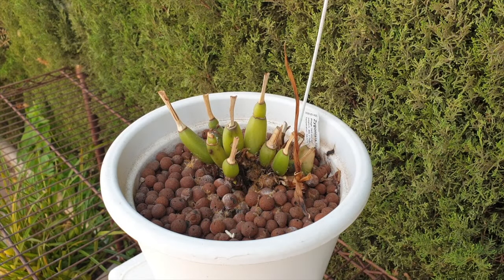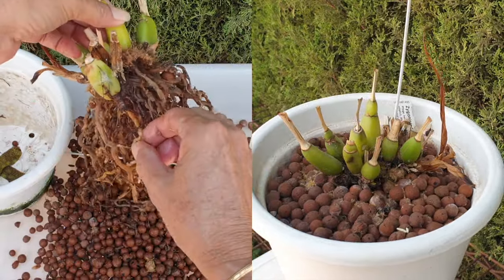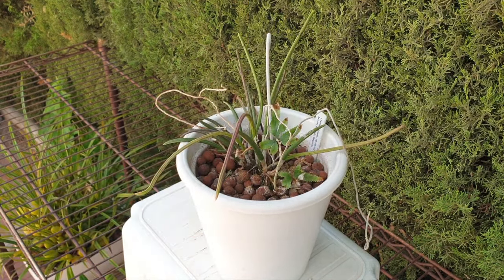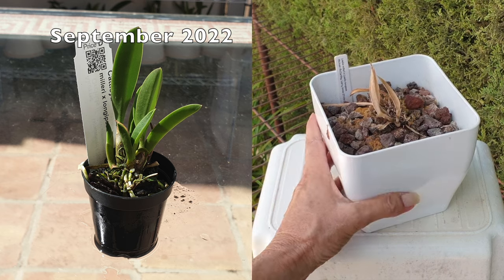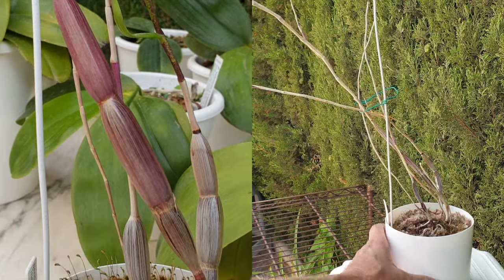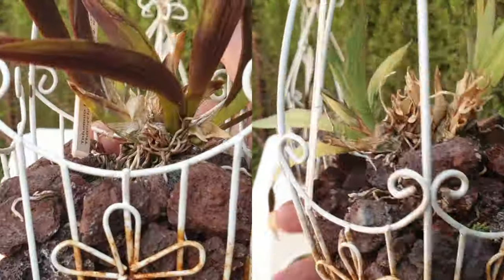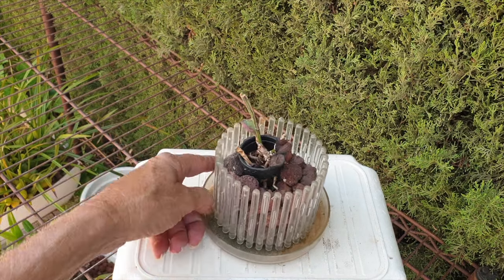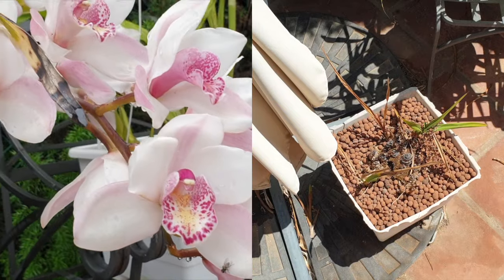Orchids Leaving the Patio & Why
I'll be showing you which orchids are leaving the patio and why they didn't thrive in my current setup.
Starting with the delicate Zygonisia Murasakikomachi, which unfortunately never recovered after a simple up-potting, despite my best efforts to nurture it through the winter months indoors. 🪴 These orchids have sensitive roots, and despite providing them with the ideal temperatures, they just didn't bounce back.
Next, meet the Leptotes Bicolor 2.0, a stunning gift from Toekie World Marc and Akerne Orchids. While it started strong, it struggled in my semi-hydroponic setup and sadly didn't adapt to my winter conditions. 🌱
We'll also discuss the challenges faced by my Cattleya schilleriana and Dendrobium aurantiflammeum, both of which faced environmental hurdles and pests that proved too difficult to overcome. Despite my care, their delicate nature meant they couldn't thrive in my climate.
Additionally, I'll share the unfortunate journey of my Tolumnia collection, once a thriving group of 19 orchids now reduced due to persistent scale infestations. 🌸 These orchids need a stable environment that I couldn't provide.
Finally, witness my battle with the Cymbidium, which faced neglect and a surprise heatwave, leading to its decline. This video is about embracing the realities of orchid care and making room for future growth. 🌼
This journey highlights the importance of understanding your plants' needs and adapting your care routine to suit their unique requirements. Watch along as we learn from these experiences and prepare for a brighter future in orchid cultivation.
My environment:
Mediterranean climate, hot summers / mild winters
45% - 85% humidity, with regular airflow